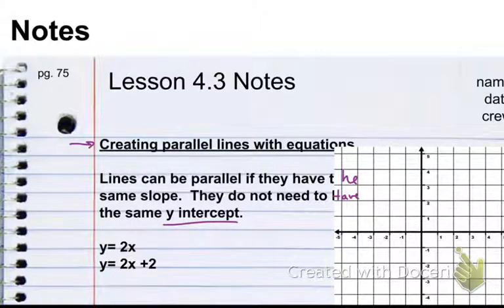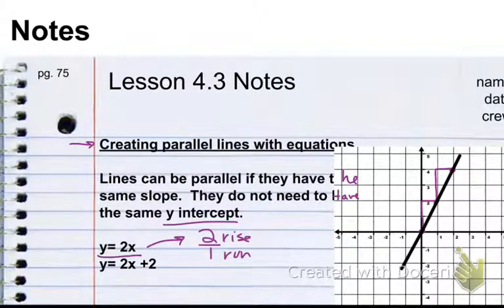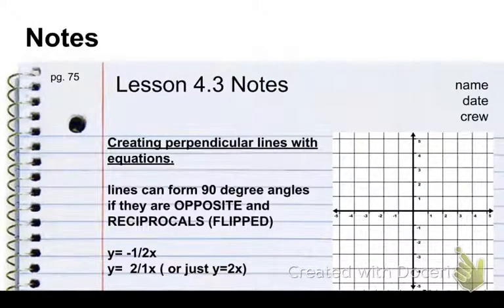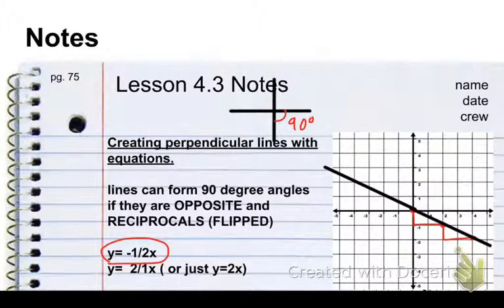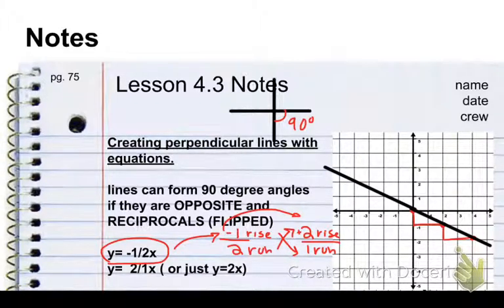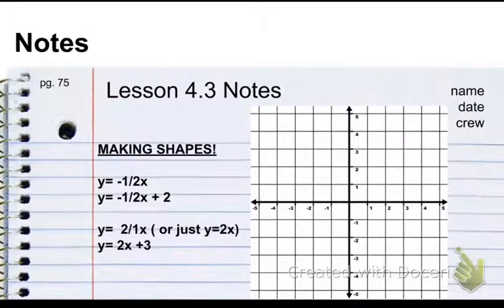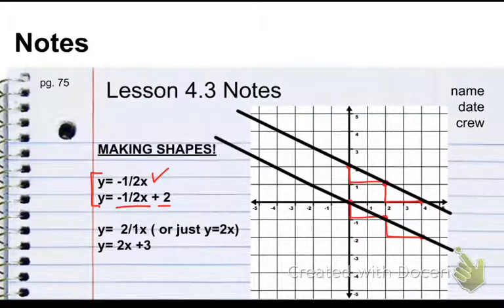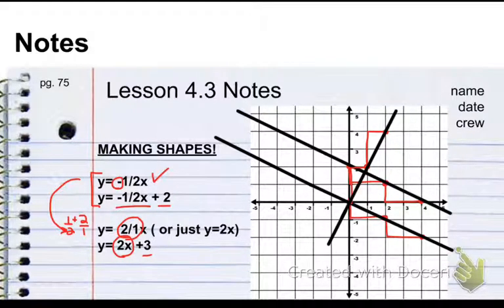MSA lesson 4.3 parallel and perp. lines with slope